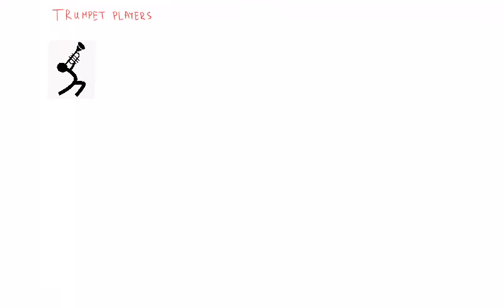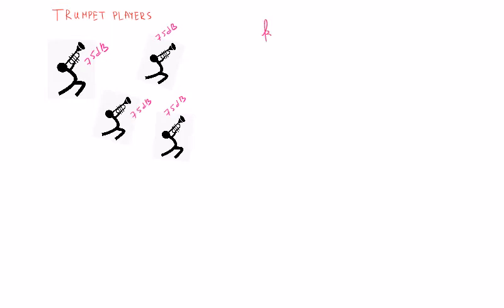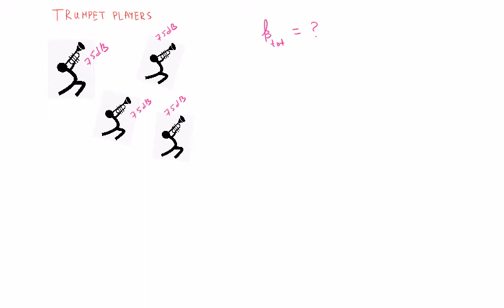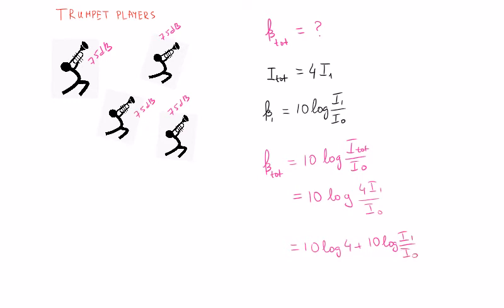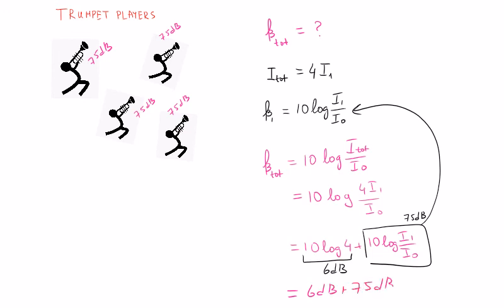Ch16 sound intensity level example 3